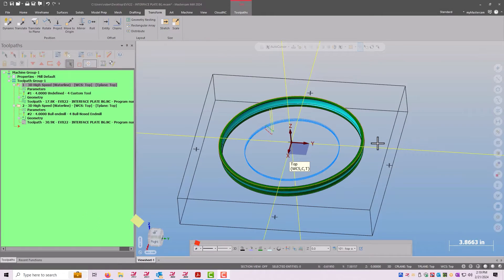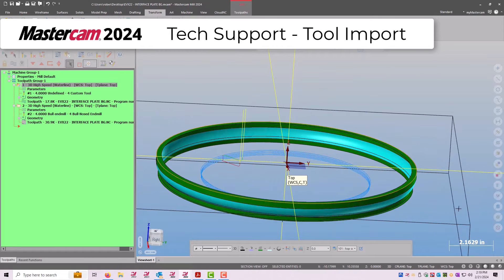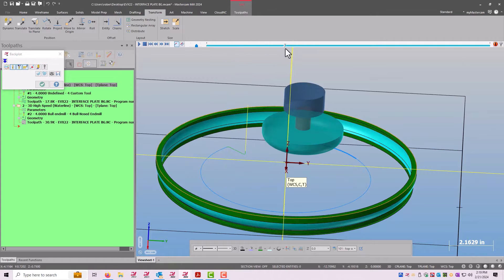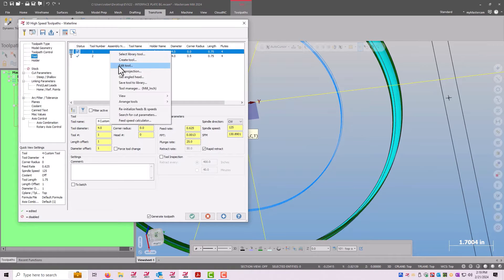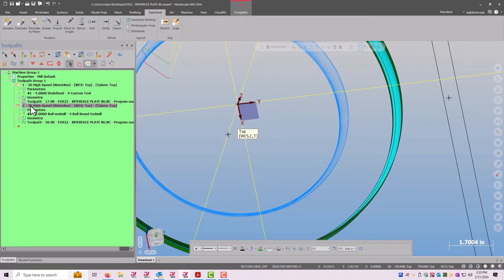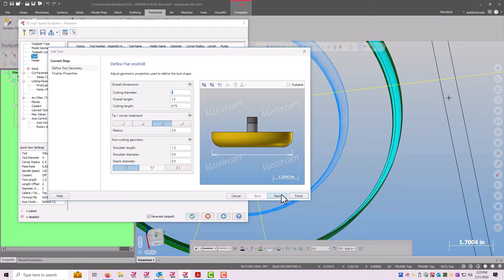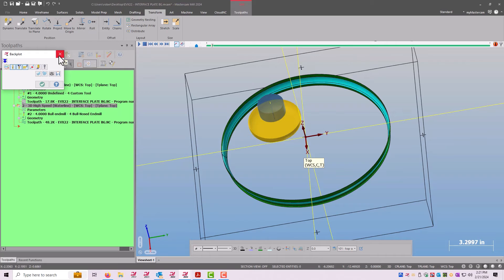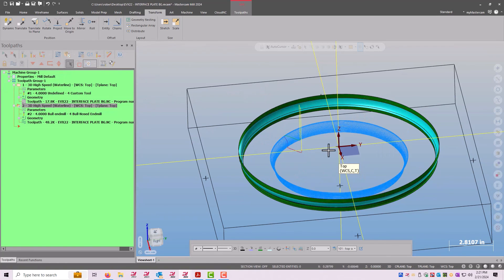Mastercam Tool Import from STEP Workaround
Here is a brief video from Mastercam Application Engineer, Robert Rainbow, on how he helped a customer work around a Mastercam tool import issue leading to lack of tool engagement.